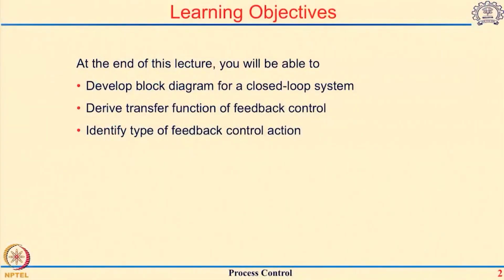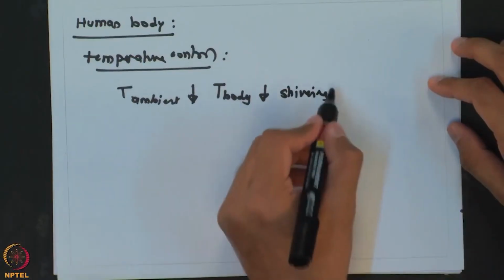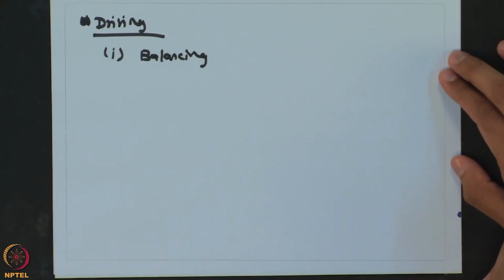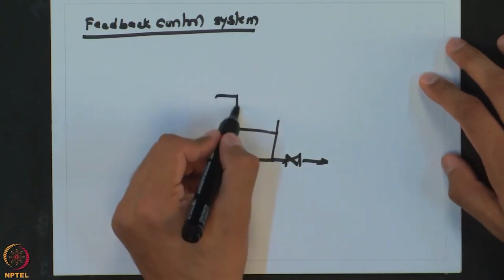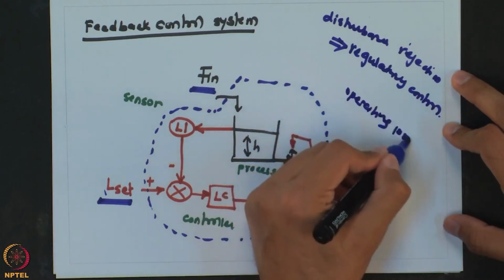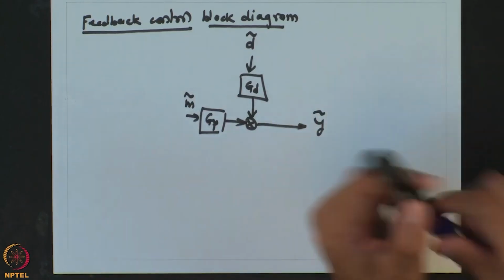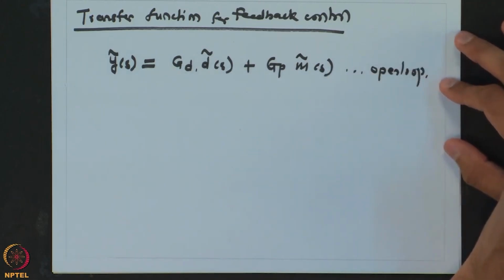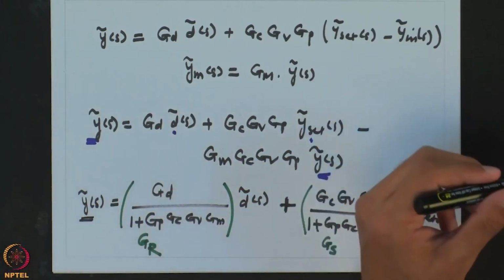Block diagram representation